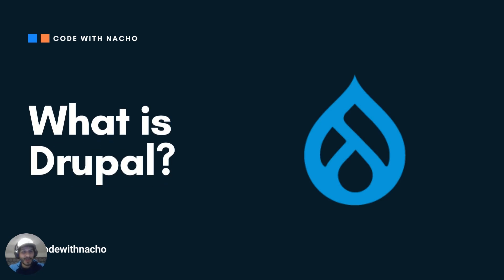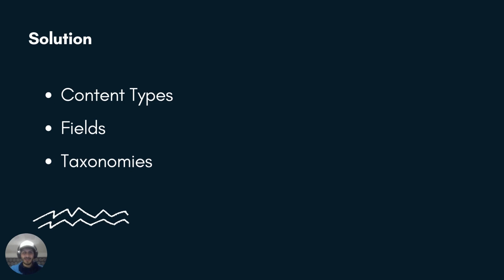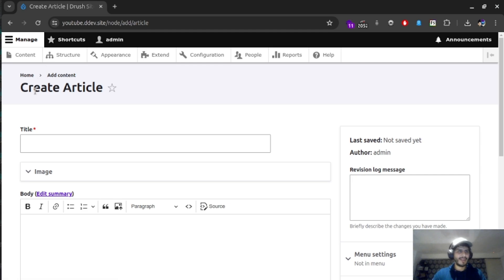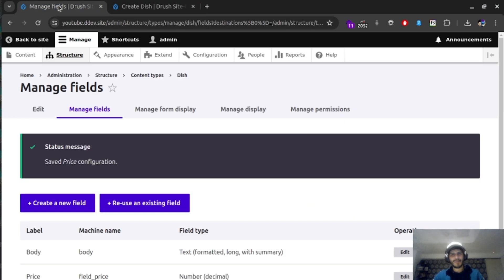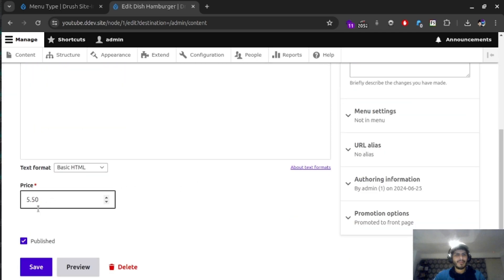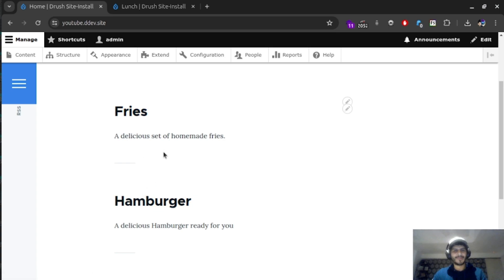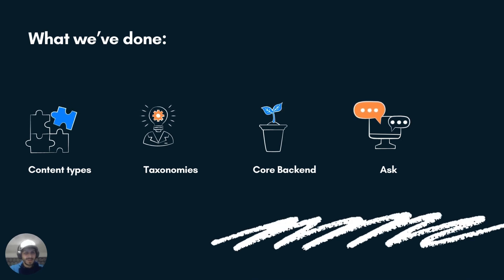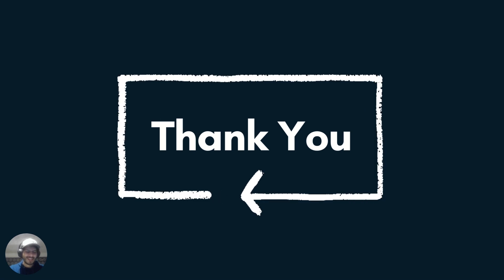Drupal Basics: Create a Delicious Restaurant Menu Website | Easy Step-by-Step Guide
Welcome to our step-by-step guide on creating a delicious restaurant menu using Drupal! This beginner-friendly tutorial is designed to introduce you to the world of Drupal, a powerful and flexible content management system perfect for building various types of websites. Whether you're a restaurant owner looking to digitize your menu or a web developer seeking to expand your skillset, this video is for you.

*   What Drupal is and why it's a great choice for your website.
*   How to install Drupal and prepare your website environment.
*   The basics of navigating the Drupal interface.
*   A simple case study: Building a restaurant menu from scratch.
*   Tips for customizing your site to match your restaurant's brand.

**Why Drupal?**\
Drupal offers extensive flexibility, a supportive community, and thousands of modules that allow you to tailor your website to your exact needs. It's the go-to CMS for businesses, governments, and educational institutions around the world.

**No previous experience with Drupal? No problem!**\
We'll start from the very beginning, guiding you through every step with clear explanations and easy-to-follow instructions.

**After watching this video, you'll have:**

*   A beautiful, fully functional restaurant menu on your brand-new Drupal site.
*   A solid understanding of Drupal basics.
*   Resources and tips to further customize and enhance your website.

**Useful Links:**

Don't forget to hit the subscribe button and the notification bell to stay updated with our latest tutorials and guides on making the most out of Drupal and other web technologies.

**Let's build something delicious together!**

Remember, this is just a starting point! Explore further, dive deep into Drupal's vast ecosystem of modules and themes, and customize your site to perfection. Happy Drupaling!